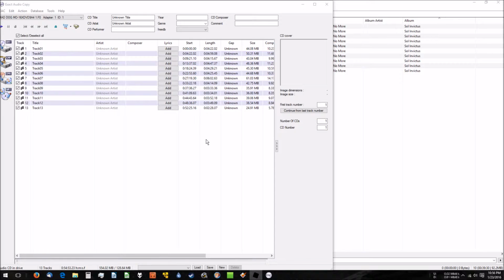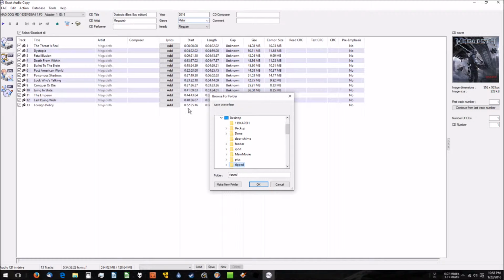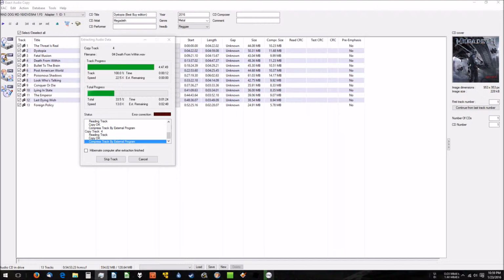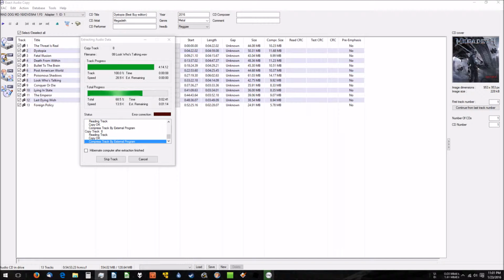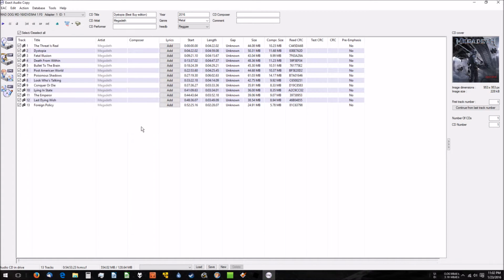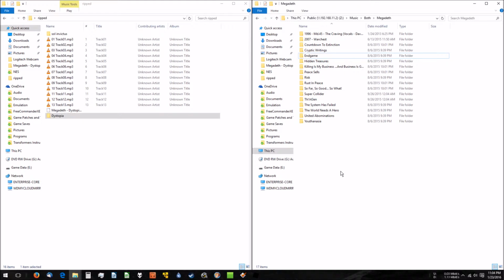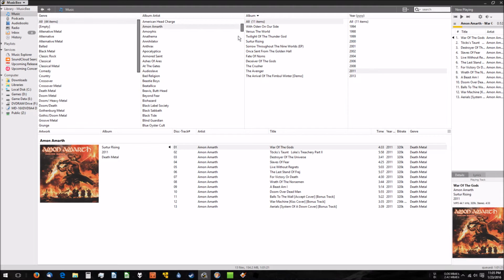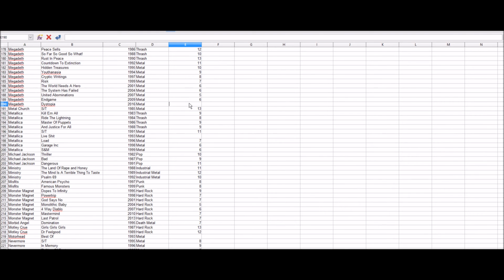Briding the Gap Between Physical and Digital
In this video I show you how I bring my CDs into my digital collection using EAC, MP3tag, and Musicbee.